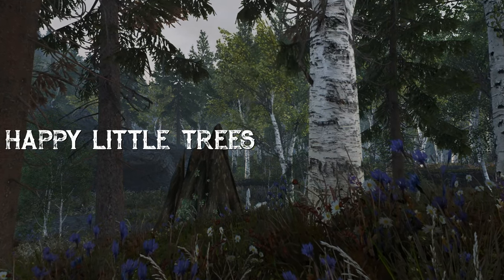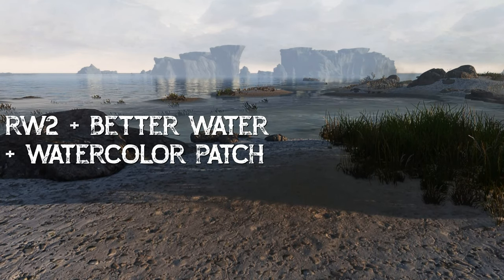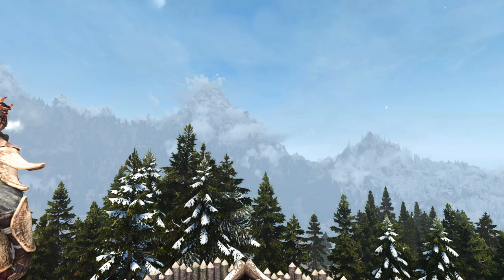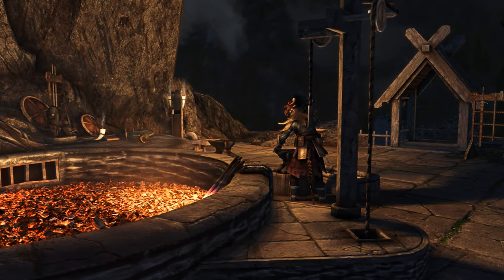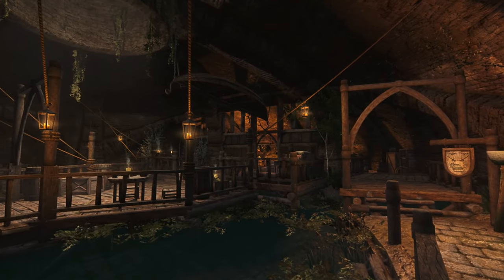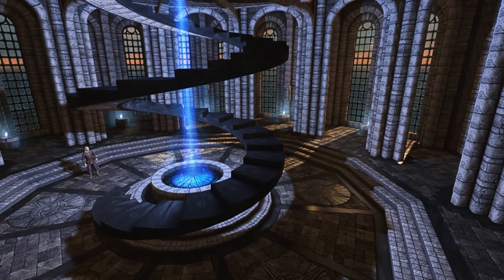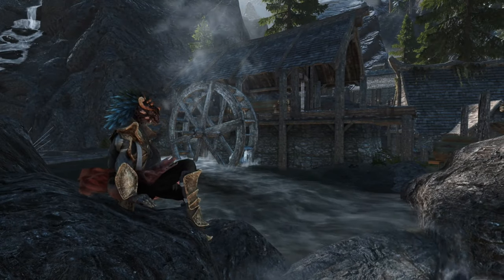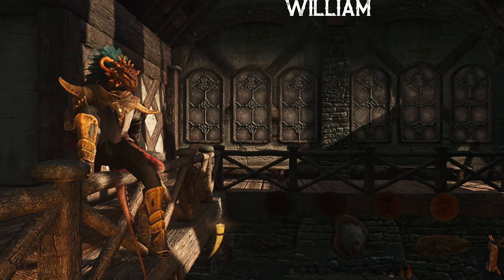GRIFTERS // 2023 Mod List Updates - Skyrim SE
Ya Boi done forgot to texture the cities. This has been rectified, and my CPU now screams at me whenever I walk through Windhelm. :D Worth it.

As always, patch notes will be in a pinned comment. Crash Test Argonian's name is "Stone-That-Burns" because volcanoes are a forever-interest of mine. (Which is why I made Badlands, as it happens.)

00:00 - Intro

Music is by Jeremy Soule
LINKS!

Fair Use Notice: The use of the above media material is protected by the Fair Use Clause of the U.S. Copyright Act of 1976 which allows for the rebroadcast of copyrighted materials for the purposes of commentary, criticism, and education.